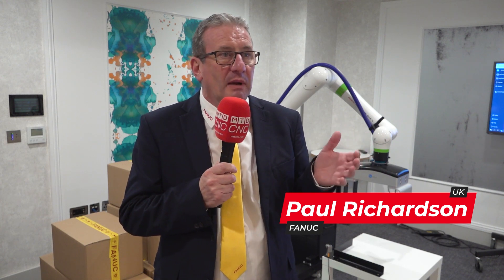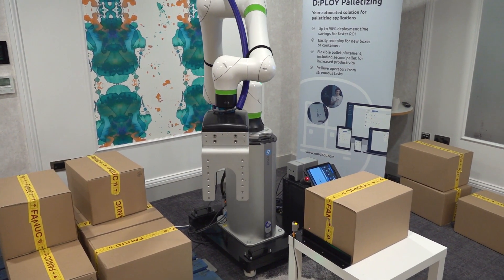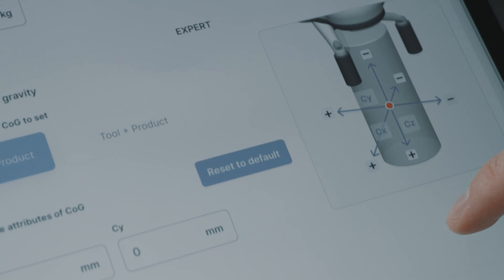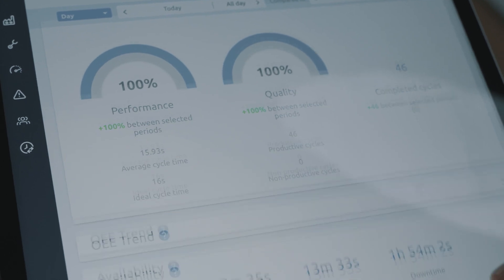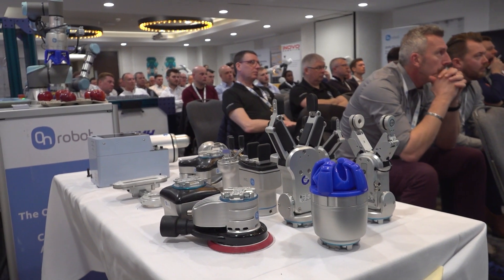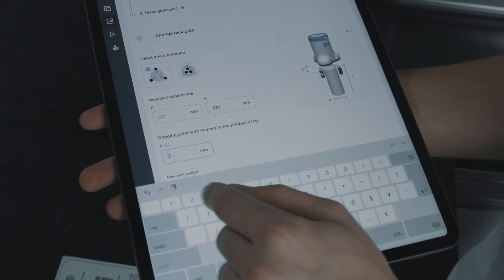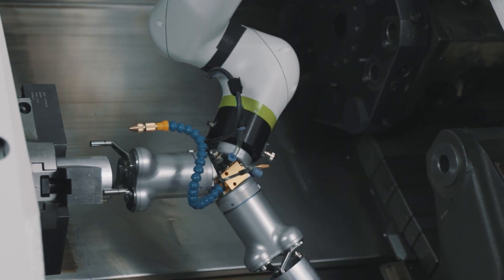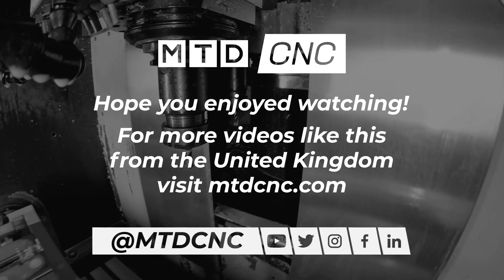OnRobot’s D:PLOY - the first zero-programming platform for industrial automation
Developed by OnRobot, D:PLOY is the first industry platform that allows you to build, run, operate, redeploy, and monitor your collaborative application with zero programming. Vikram Kumar of OnRobot shares more on the benefits of the platform for monitoring and running operations in a seamless way, D:PLOY offers a zero-programming approach for a smooth integration with hardware and simple interchangeability. Hear more from OnRobot partners Fanuc, ABB, Inovo, MAZAK, and Gawith & Hoggarth about the intuitive technology and automation capabilities of D:PLOY.

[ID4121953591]